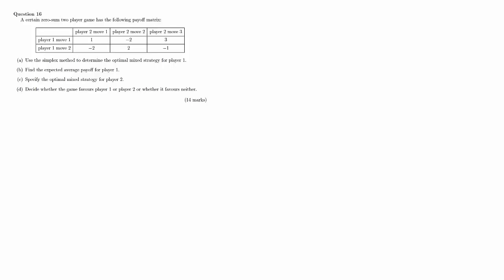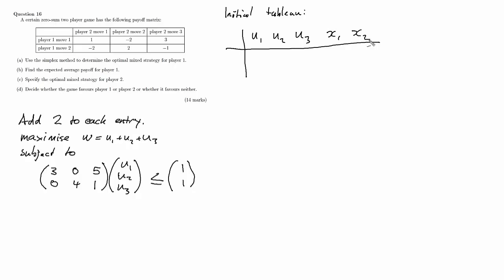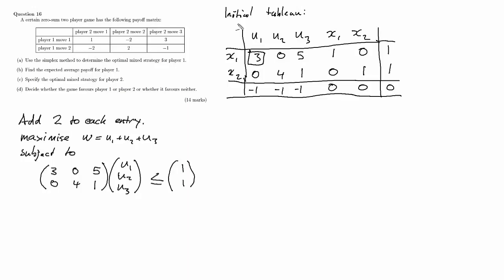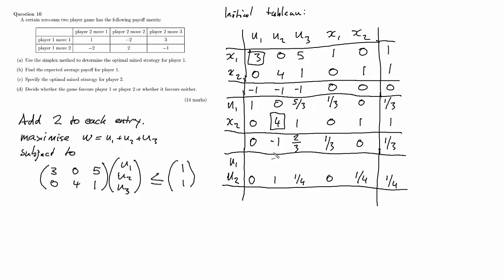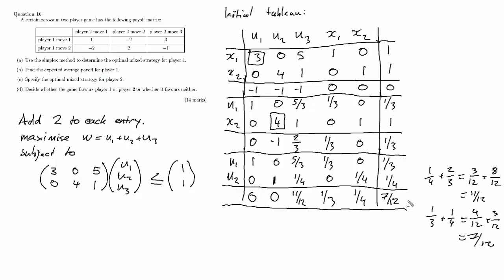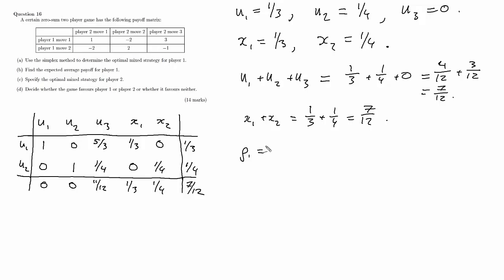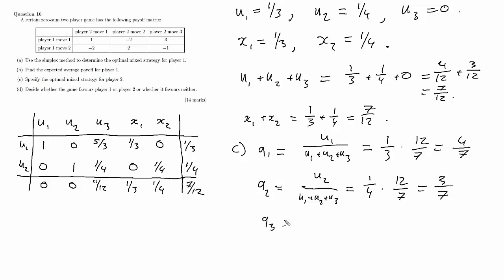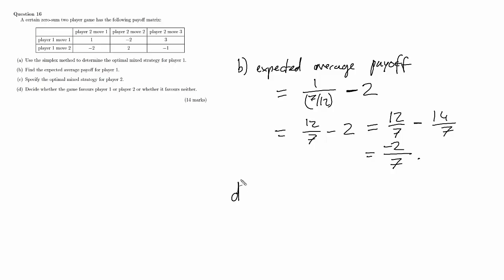2013 Q16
2013 Q16